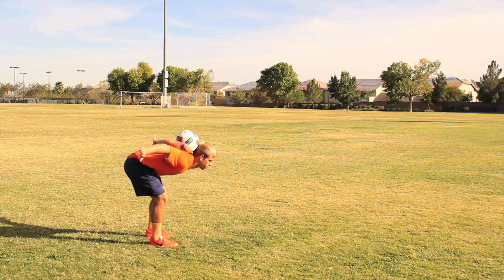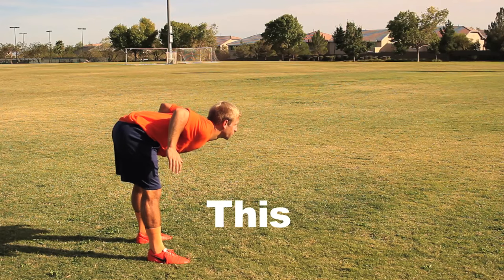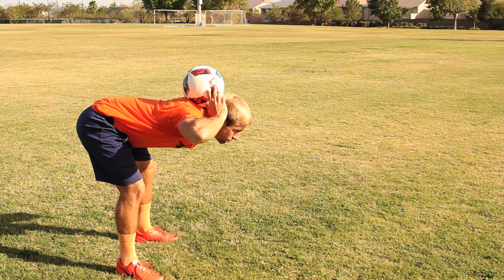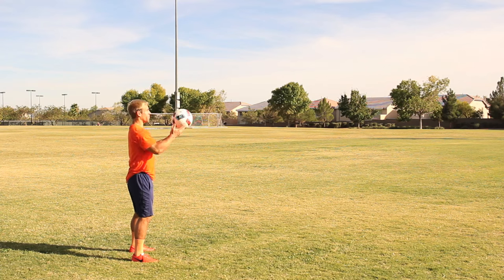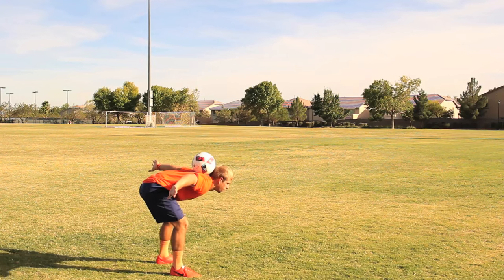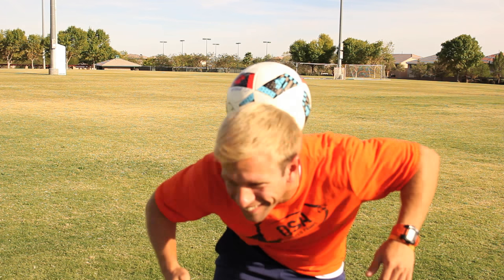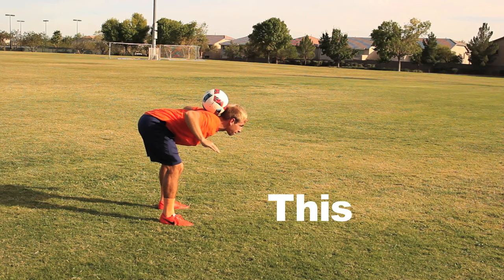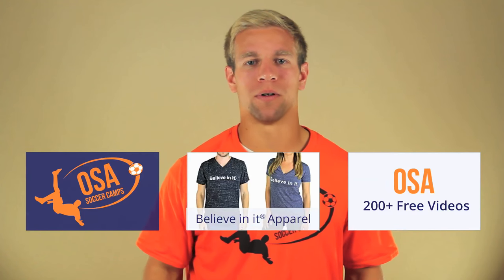How To Do a Neck Stall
Click “Show More” for Key Points & More

200+ Free OSA Soccer Training Videos and Free Weekly OSA eNewsletter

Are you a Coach?

Host an OSA Soccer Camp!
Booking Summer Dates Now!

High Quality Instructional Camps
Small and Personable Groups

OSA is NOT your average camp.
We do camps anywhere in the United States for volunteer based clubs (and teams) that love OSA videos. 35 players is all it takes to make a camp happen.

“We expected OSA to be great, but it was way BETTER than expected!” - Coach Matt

Are you a Motivated Person?

Friend Us!

Key Points:

1 - Make a Pocket.

2 - Bend forward.

3 - Keep your head up.

4 - Elbows back!

5 - Use your hands to place ball on neck.

6 - Use your foot to get the ball on your neck.

Exercise to Practice:

To practice on your own start slow and build up to the end product. Get your body use to how the neck stall feels. Once ready get the ball out and place it on your neck. Stall it for as long as you can, rest and then try again.

Once confident and you got it down using your hands try the neck stall from a foot stall or a thigh juggle. Have fun!

Bonus exercise! Its called neck stall it. Like you see it, you neck stall it. Lemons, shoes, books, whateves. As long as it’s not a cactus, neck stall it!

What’s Wrong:

If the ball keeps rolling off your neck after you throw your elbows back you are looking down.
If all you see is grass underneath you, you are looking down. Look up!

If the ball is rolling down your back you are too straight up. Bend forward at your waist to make your back more in a table top position.

Bonus Tip!

Have a friend video or take a photo of you from the side. Then analyze your form as compared to mine. That will help you visually see what you may be doing wrong.